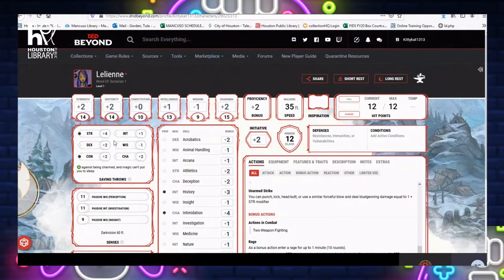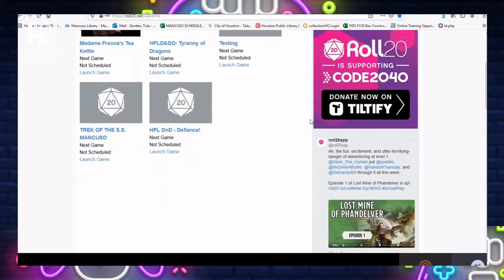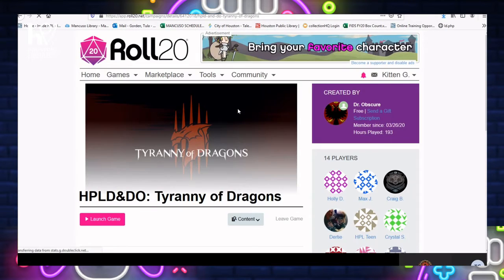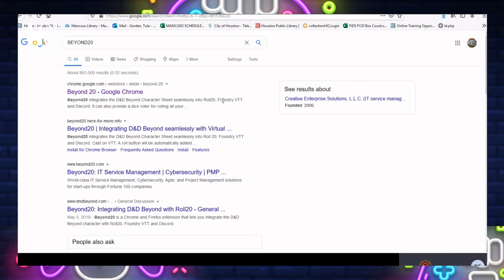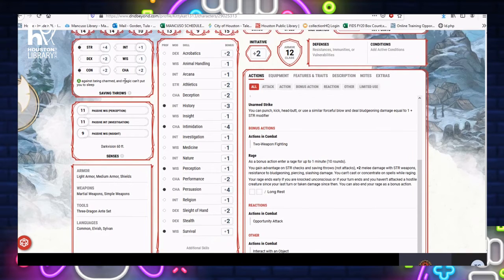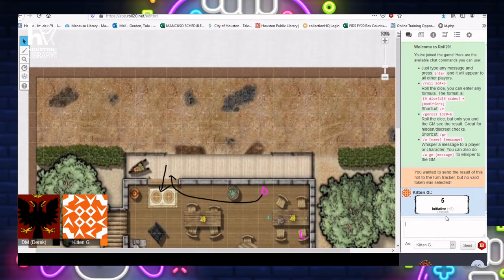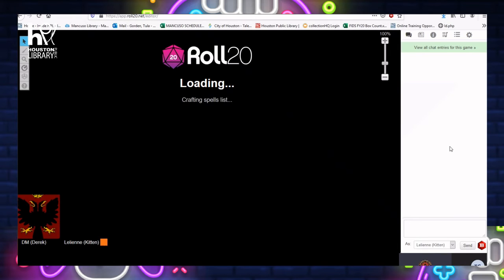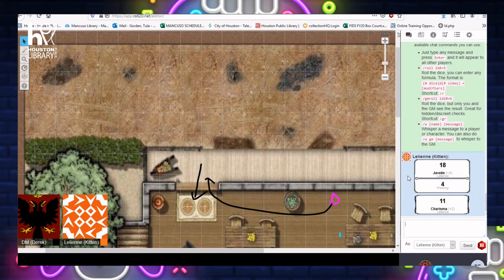Tabletop Gaming - How to Use Beyond20, HPL Gaming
Join Derek as he shows Tula how to link D&D Beyond and Roll20 with the Beyond20 browser extension for a better virtual Dungeons and Dragons experience.